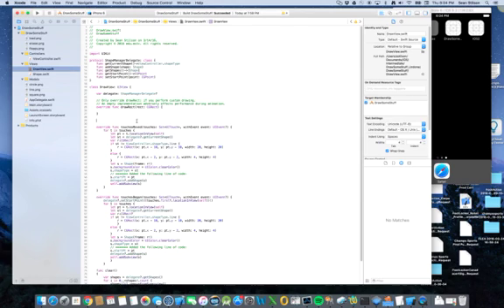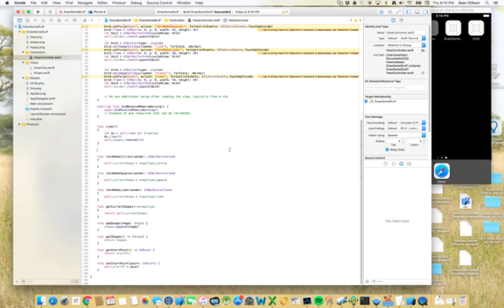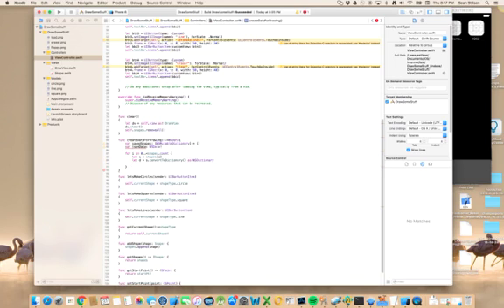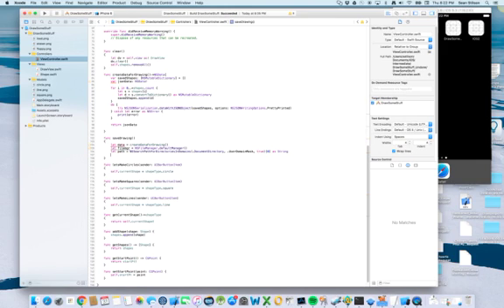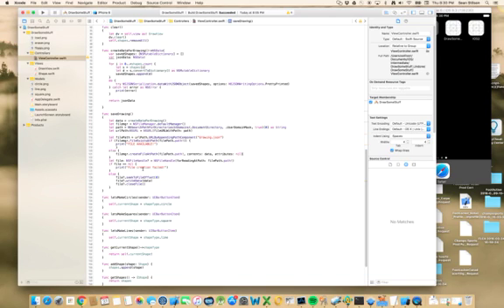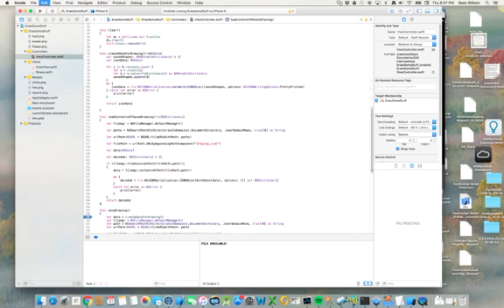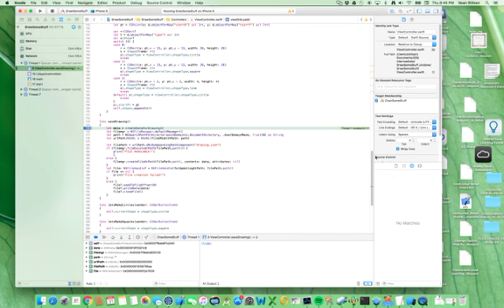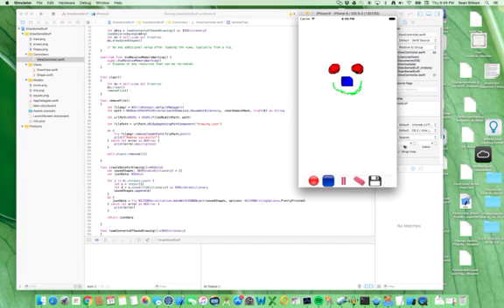iOSClass March29 480p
iOS class March 29th.  We go over serialization and local storage.  Key concepts of object serialization in iOS.